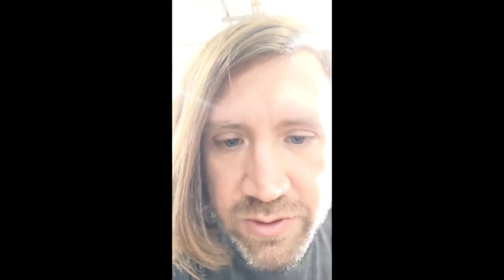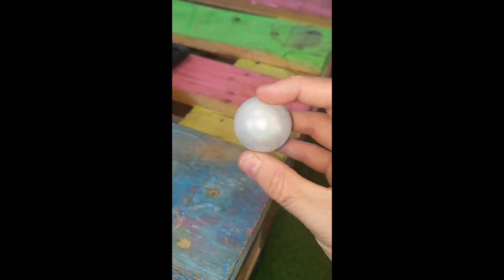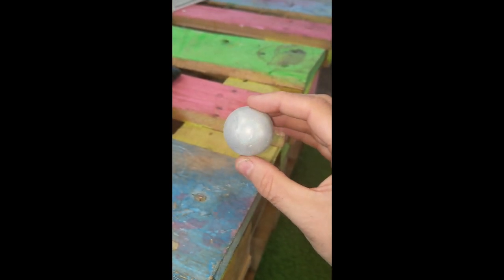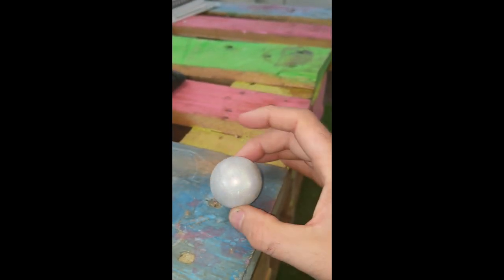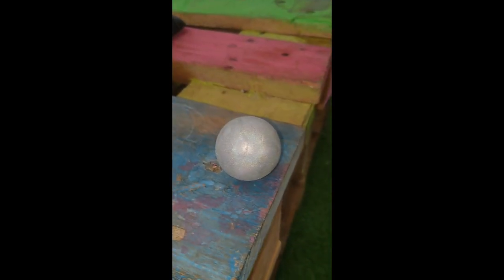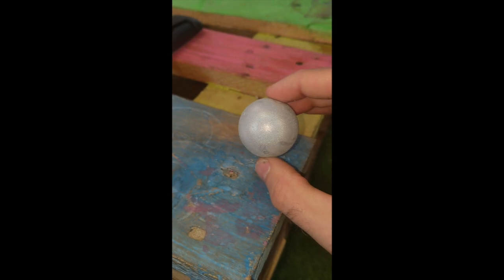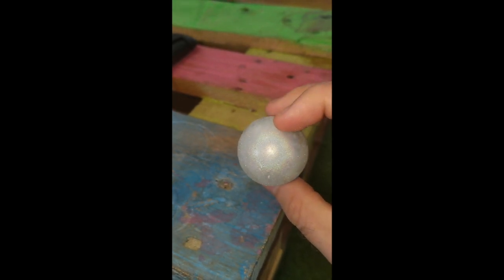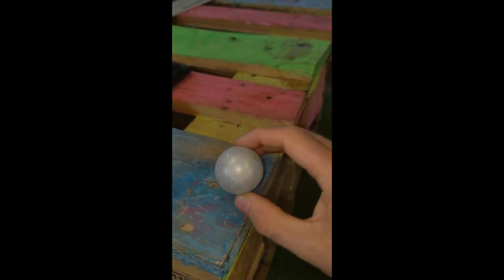Quick look at Technicolor holographic coating with my phone light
Hey hey! A few of you have asked if I can show you the PRYSM pigment effect with my phone light because the video I posted a few days ago didn't do it justice.

Sorry I hoped to get this one up yesterday but it was so busy and hectic.

Hopefully this is useful!

Love stuart x